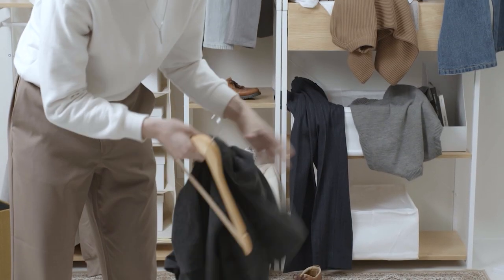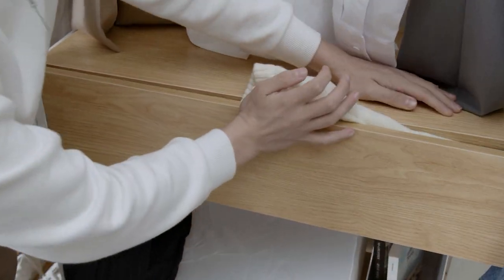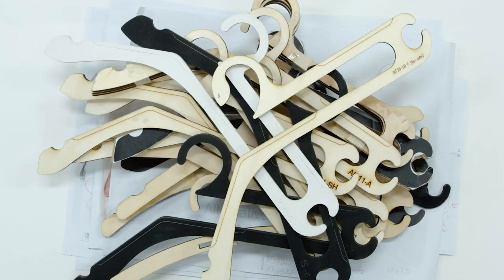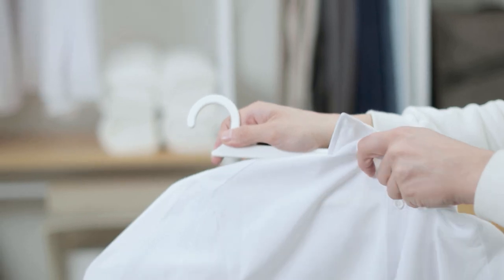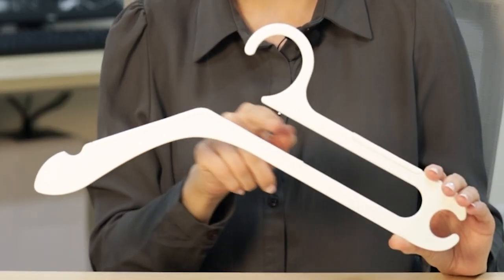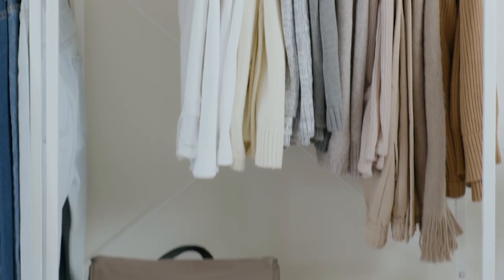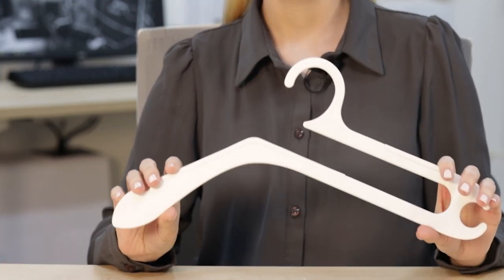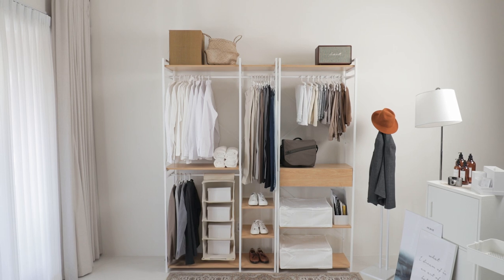Hurdle Hanger – The World's Most-crowdfunded Clothes Hanger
Hurdle Hanger is an innovative clothes hanger designed to save time, save space, and stay organized.